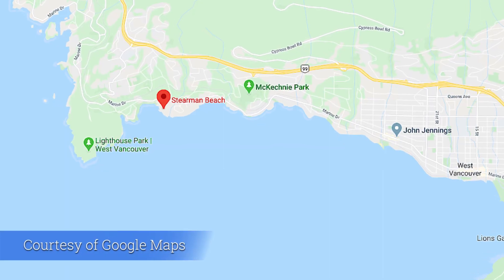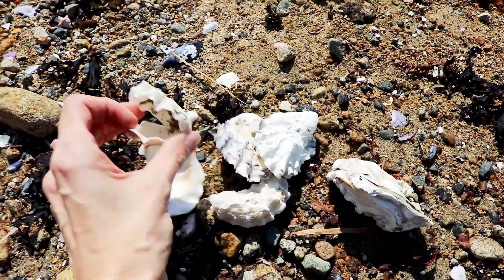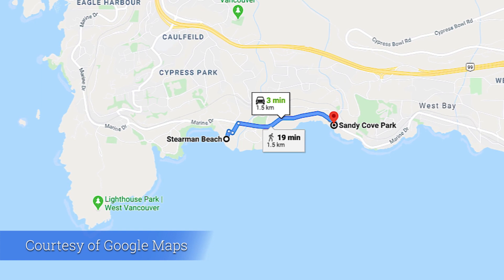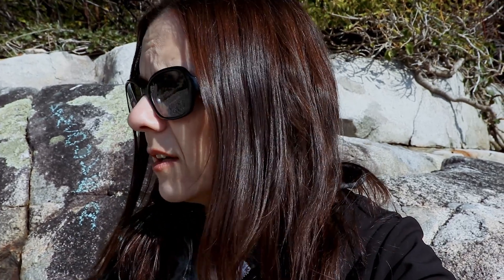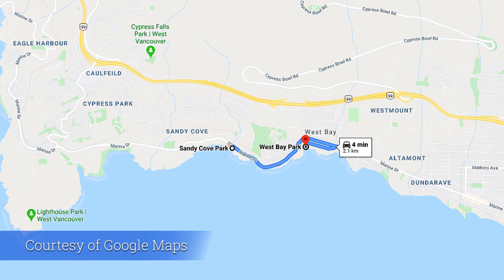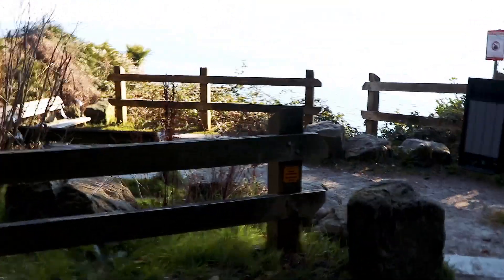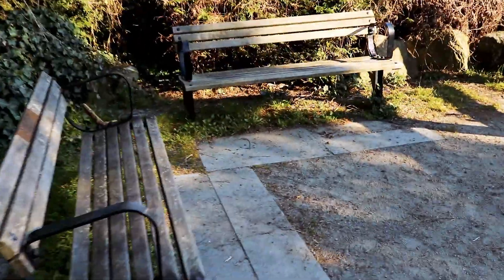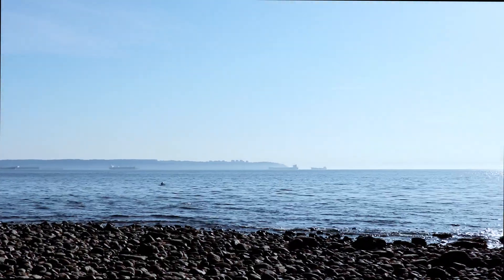*4 SECRET BEACHES OF WEST VANCOUVER, BC!* | Have YOU ever been to any of these?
Many Vancouver area beaches are overrun with people on those sunny days...except for a select few ;) I went on a mission to find quieter, secluded beaches out in West Vancouver, BC, and discovered 4 small ones that are PERFECT spots to get away from the big crowds, while still enjoying an awesome day at a Lower Mainland beach!!! Watch the entire video to see all 4 - let me know in the comments if you've ever heard of these, been to any of them, or if YOU know of other secret places, that were not covered in this video. If you enjoyed this video and found it informative, please hit that "like" button, and subscribe to the channel if you haven't already - just don't forget to hit that "bell" notification to get notified of all future videos :) Thanks for watching, and stay safe out there!!

Courageous Endeavour - Airae
Destiny - Onda Norte
Moon and Tide (Instrumental Version) - Particle House
Summer Feelings - Onda Norte
Love Supreme (Instrumental Version) - Particle House
Clean Cut - Bonkers Beat Club
Violet Breeze - Giants' Nest
Borrowed Matches - Tape Machines